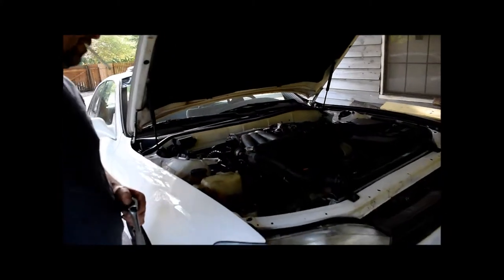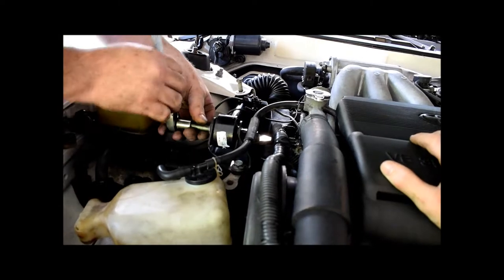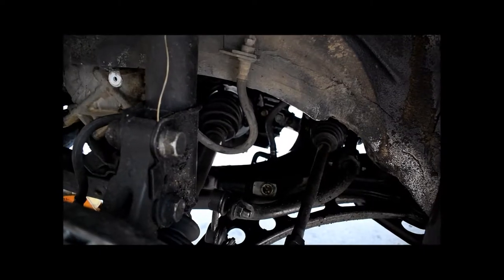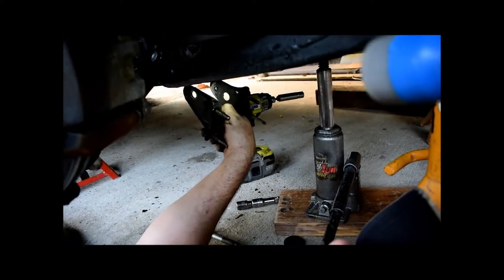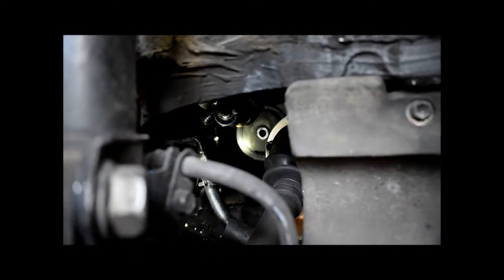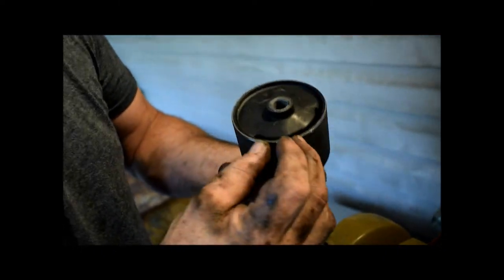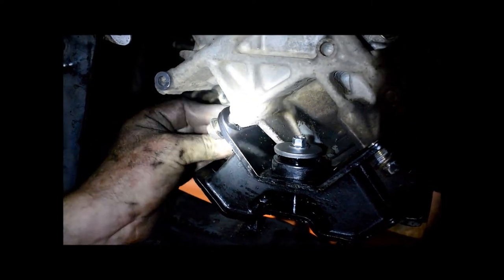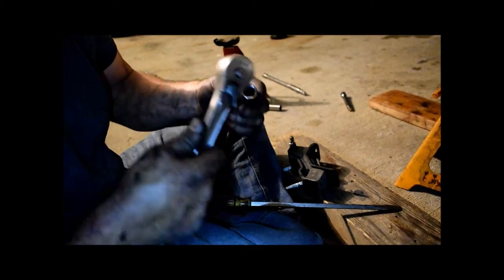1994 Toyota Camry XLE 3.0l V6 Motor Mount Replacement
Replacing 4 motor mounts on the 1MZ-FE 3.0l V6 engine with an A541E transmission for a 1994 Toyota Camry XLE.